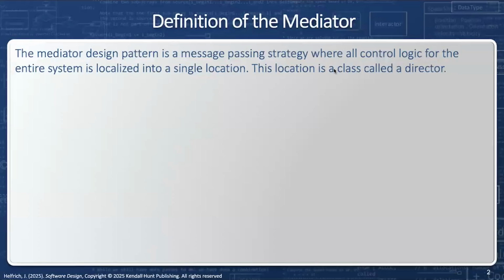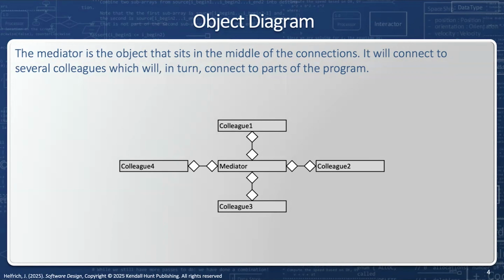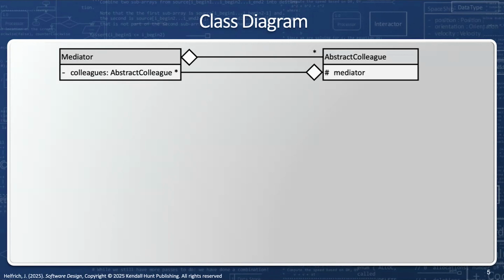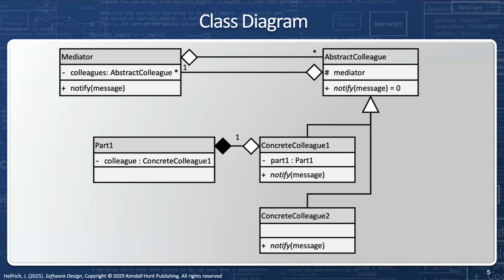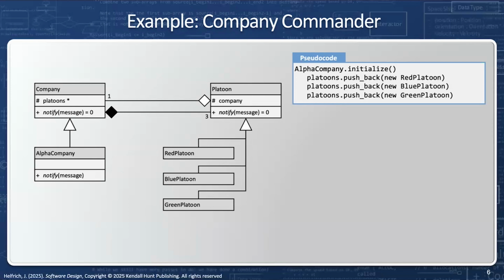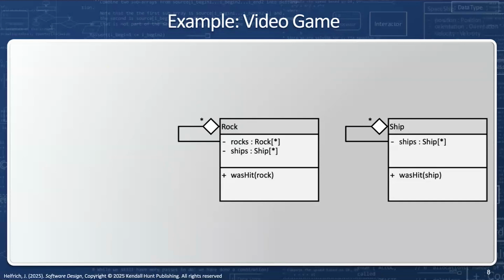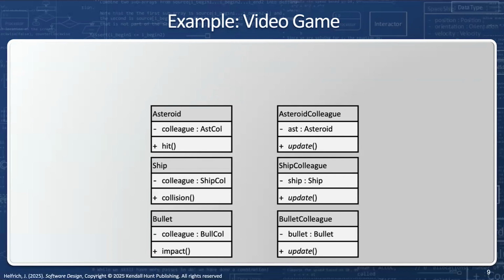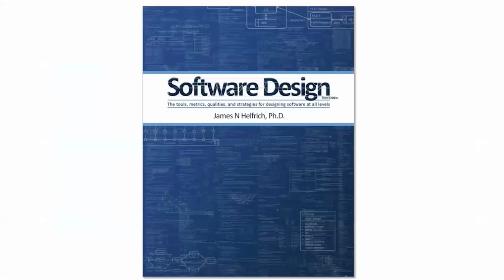The Mediator - a Message Passing Design Pattern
This video will define the Mediator design pattern and show two examples of how to use it.

0:00 Introduction
0:22 Definition of the Mediator
1:32 Object Diagram
2:54 Class Diagram
4:59 Example - Company Commander
6:04 Example - Video Game
9:29 Conclusion